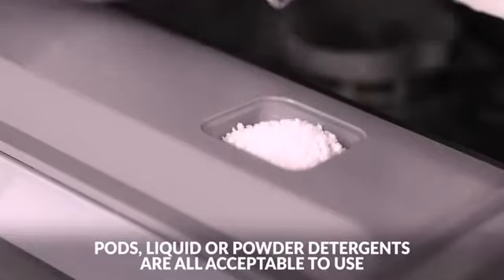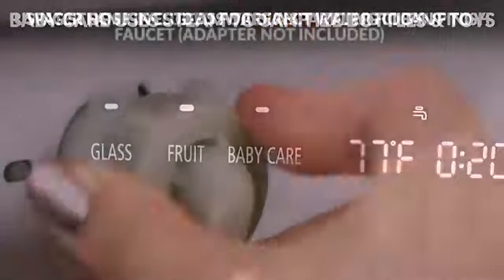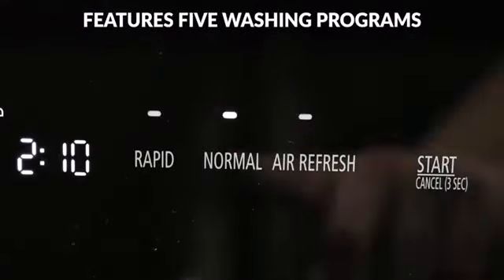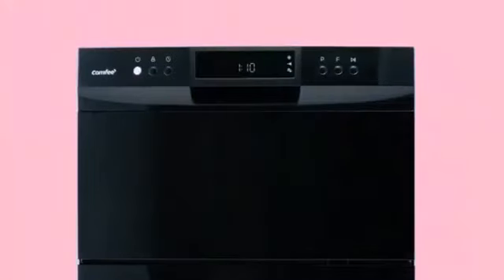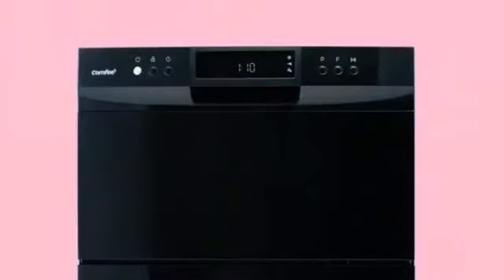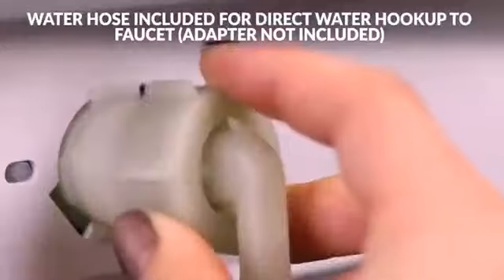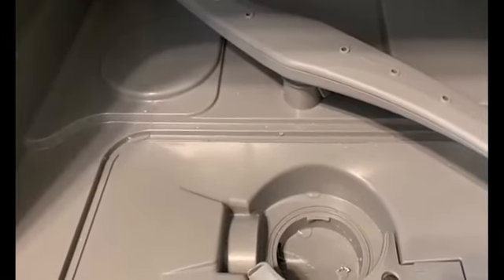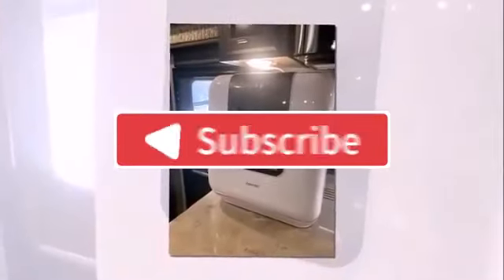Farberware vs Comfee Portable Countertop Dishwasher - Comparison Review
Do Countertop Dishwashers Work? By Request!
FAUCET HOOKUP (Install and Demonstration) - FARBERWARE COMPLETE PORTABLE COUNTERTOP DISHWASHER
5 Best Countertop Dishwasher

If you live in a small apartment and no space for a free-standing or built-in unit, a countertop dishwasher can be the best option for you.
today  we will be discussing the difference between Farberware Complete Portable Countertop Dishwasher and comfee countertop dishwasher .
as both the dishwasher provides almost same quality at the same price .so it may be difficult for you to choose between . after researching we have found the answer . under 350 usd which dishwasher is the right choice for youu . you will find your answer out right after watching the video
The compact Farberware Complete Portable Countertop Dishwasher will not only fit into small spaces like an RV or dorm, but it also has a built-in 5-liter (1.3-gallon) water tank so it can clean dishes even when a faucet is not available. A hose is also provided for faucet use, though an adapter may be required.
We’ve looked at portable dishwashers before, and they can vary in size considerably. This model from Comfee’ is among the smallest and lightest we have seen, making it a snap to transport it from home to RV or to lift it from a tabletop to a cupboard when not in use. The inclusion of a 5-liter water tank means it only needs a convenient electrical outlet, or even a generator, to operate, though a connection hose is included for faucet use.

In all other ways, this unit runs like a normal dishwasher. Digital controls allow easy selection of five wash cycles: Normal, Rapid, Glass, Fruit Wash, and Baby Care (the last mode uses steam to ensure kids’ items are sanitized). An air-exchange system can be used with any cycle to speed up drying. While it only has the capacity for a few place settings, it can accommodate dishes of up to 12 inches in diameter when they are laid at an angle.
Simple digital controls make operation easy. With a capacity of only two place settings, the interior isn’t huge, but it does offer five wash cycles: Normal, Rapid, Fruit, Glass, and Steam. With the capability to hit 192 degrees Fahrenheit, this Comfee’ dishwasher has better cleaning and sanitizing power than many competitors, though detergent quantities should be checked for maximum performance.

f
Product Specs

Dimensions: 17.3 inches high by 16.5 inches wide by 17.3 inches deep
Weight: 36.4 pounds
Decibels rating: 62
c
Product Specs

Dimensions: 17.1 inches high by 17.1 inches wide by 16.5 inches deep
Weight: 30.8 pounds
Decibels rating: 58

f
Pros

Built-in water tank means it can run without attaching to a faucet
Despite compact dimensions, it can accommodate 12-inch plates (on an angle)
A Baby Care cycle uses steam to sanitize bottles and toys

c
Pros

Compact size and modest weight make this a very portable choice
With a 5-liter tank included, it doesn’t need to be attached to a faucet, though hose is also provided
Maximum temperature of 192 degrees Fahrenheit ensures thorough cleaning and sanitation

f
Cons

Manufacturer cautions against using rinse aid and some detergent pods
Although only a few owners complained that it is noisy, it is louder than many competitors
c
Cons

Plastic interior isn’t as durable as those with stainless steel tubs
While not particularly loud, there are quieter countertop dishwashers available

best countertop dishwasher
portable dishwashers
countertop dishwasher
dishwasher
kitchen dishwasher
compact dishwasher
countertop dishwasher review
dishwasher cleaning
affordable dishwasher
mini dishwasher
mini dishwasher machine
dishwasher for kitchen
danby dishwasher
countertop dishwashers
toshiba
dishwasher machine
dishwasher for home
kitchen gadgets
kitchen appliances
must have kitchen gadgets
must have kitchen items
mini dishwasher review
amazon
Midea